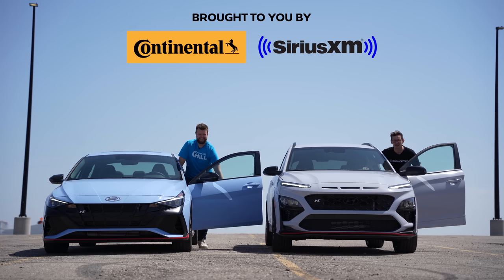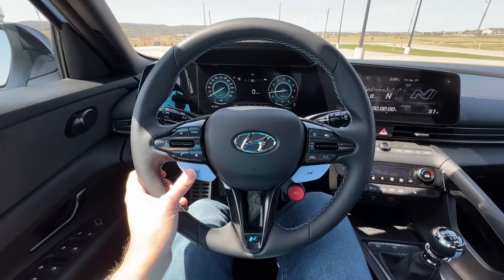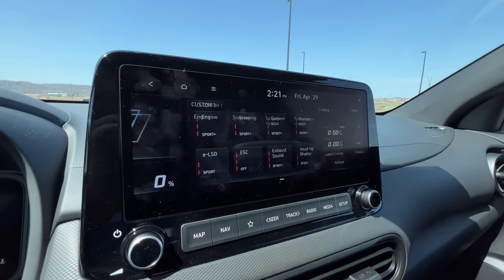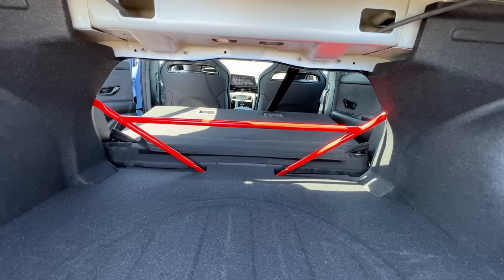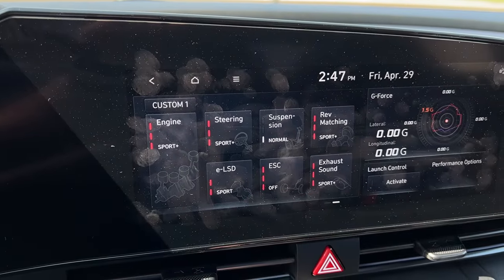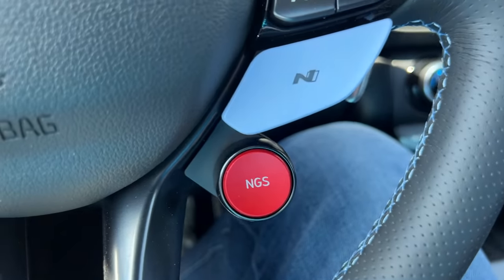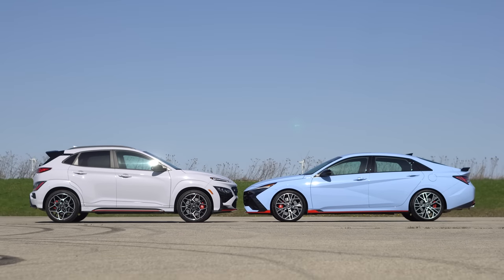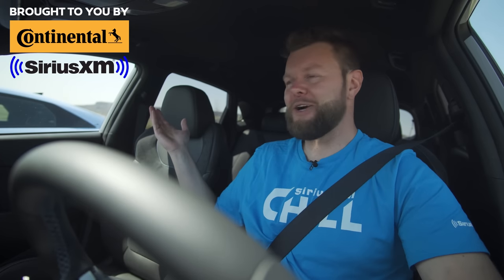ILLEGAL EXHAUST! 2022 Hyundai Elantra N vs Kona N Test Drive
2022 Hyundai Elantra N vs Hyundai Kona N review by The Straight Pipes. The Hyundai Elantra N Manual is putting down 276 horsepower and 289 lb-ft of torque and the Hyundai Kona N DCT is putting down 286 horsepower (in NGS mode) and 289 lb-ft of torque from a 2L Turbo 4 cylinder. At $37,999 CAD for the Elantra and $39,999 for the Kona, which one would you pick?

Use this TrueCar link if you're shopping for a new CAR NAME in the USA